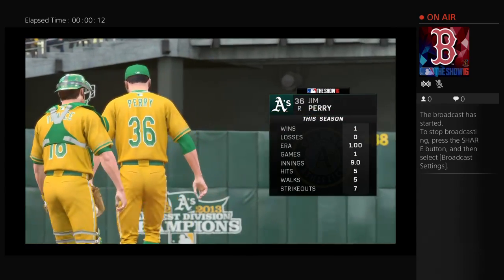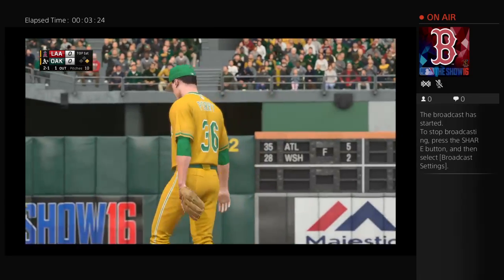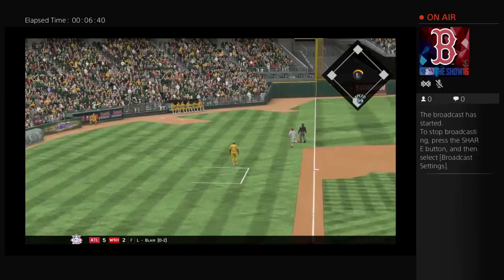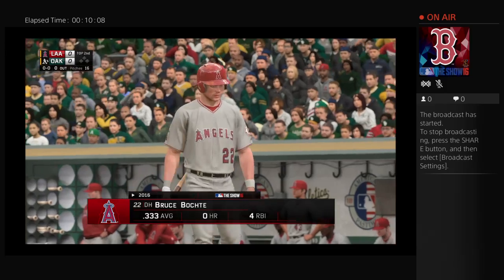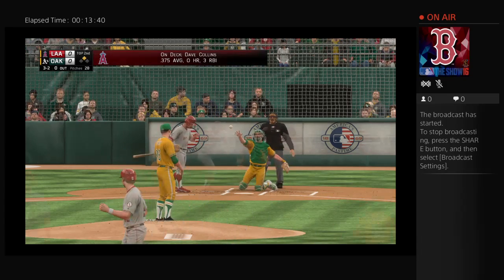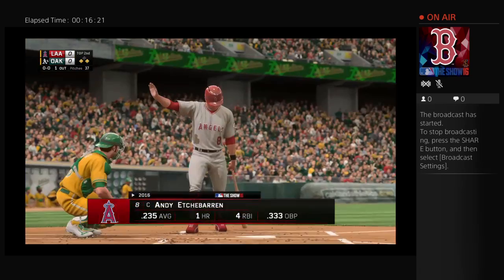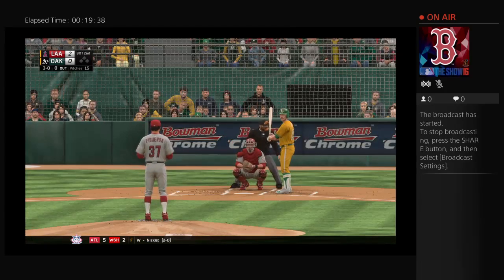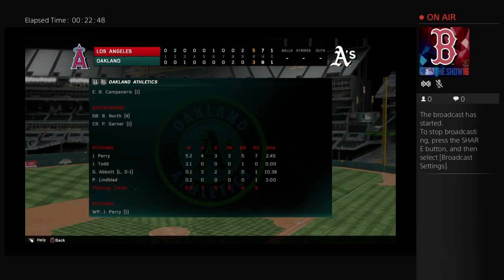MLB The Show 16 1975 Rosters Franchise Mode Episode 10